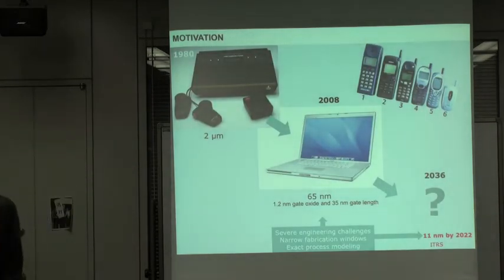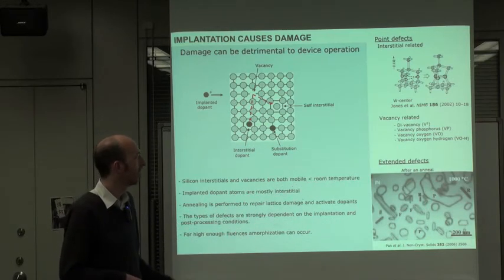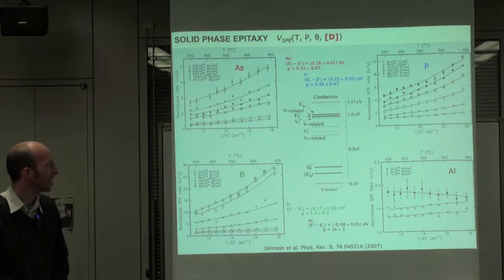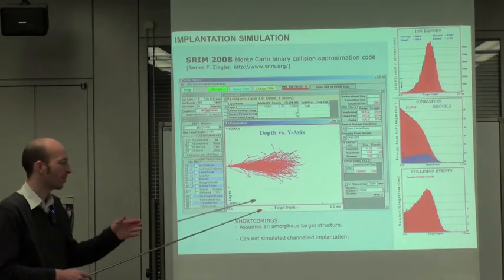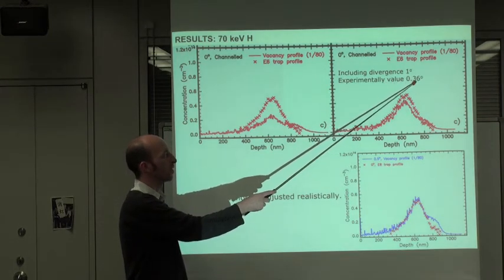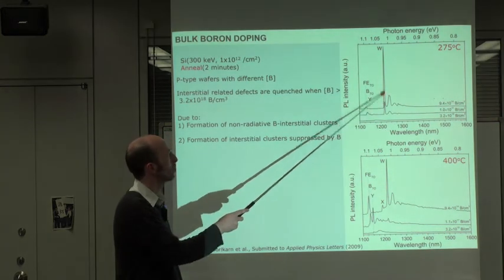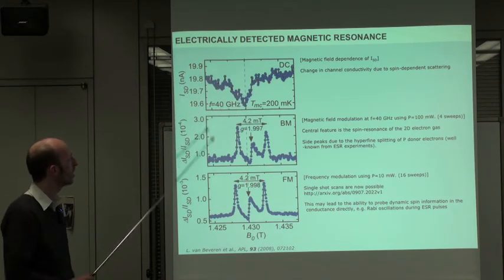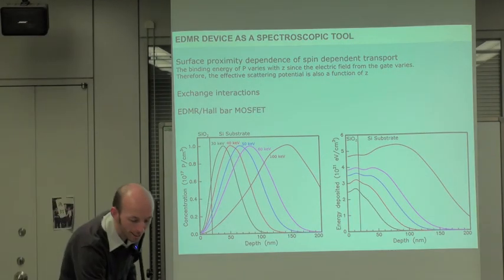Electrical and optical properties of defects formed by ion implantation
A special presentation entitled "Electrical and optical properties of defects formed by ion implantation" by Brett C. Johnson from the School of Physics at the University of Melbourne, Australia.